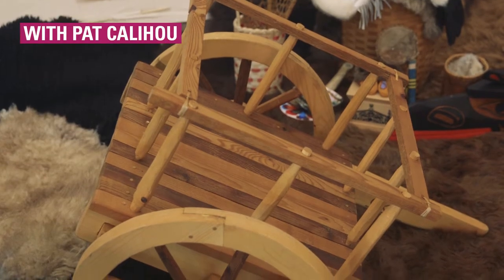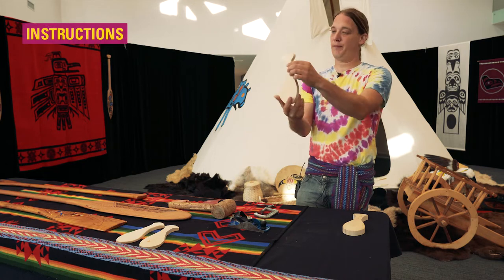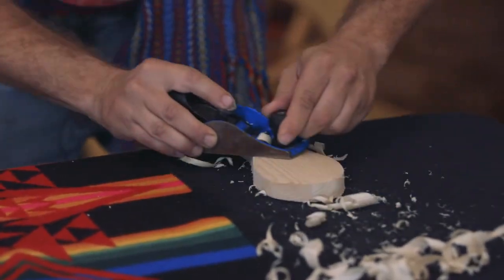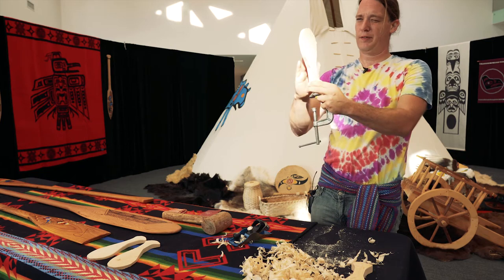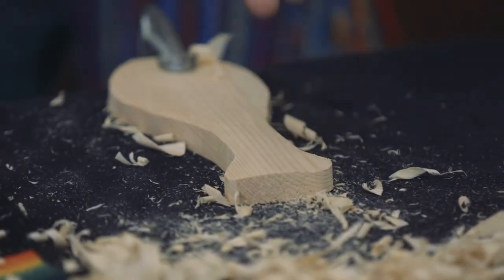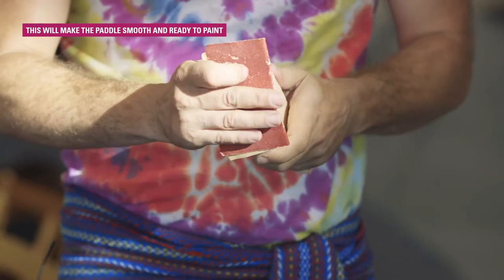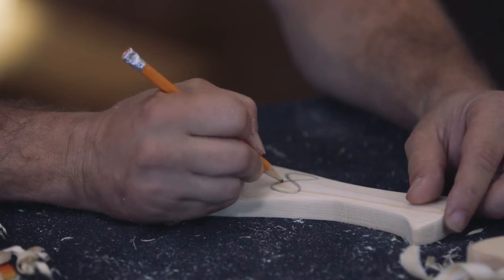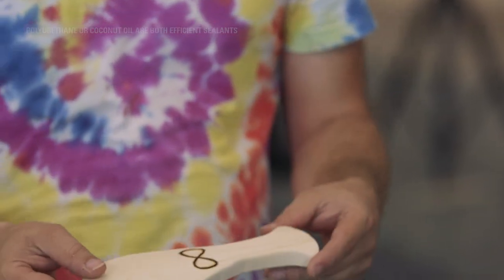Cultural Video Series: Indigenous - How to Carve a Wooden Paddle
Pat Calihou is recognized by the Metis Nation of BC for his creative outreach and education in schools. communities and correctional institutions. A skilled artist and carver, Pat works with wood and art that connects him with his heritage. Preserve Indigenous knowledge and culture by learning how to work with wood and carve a small paddle below.